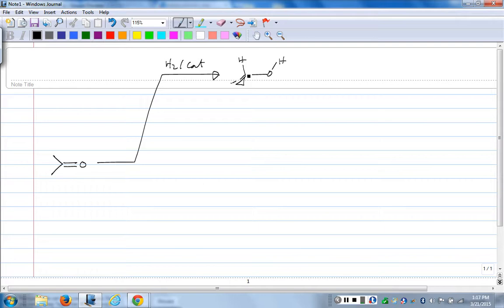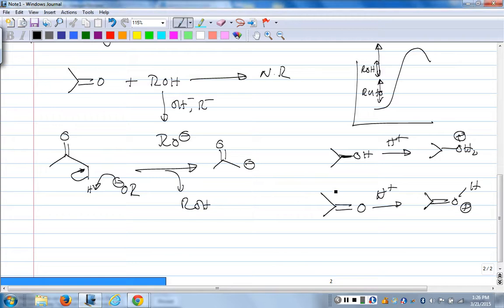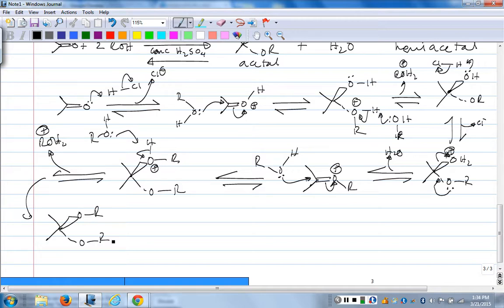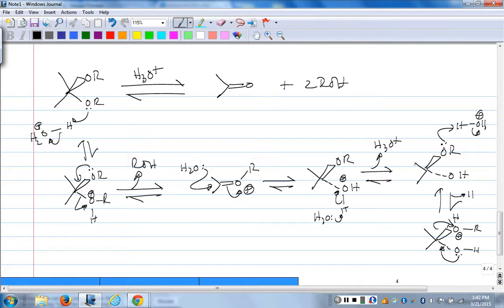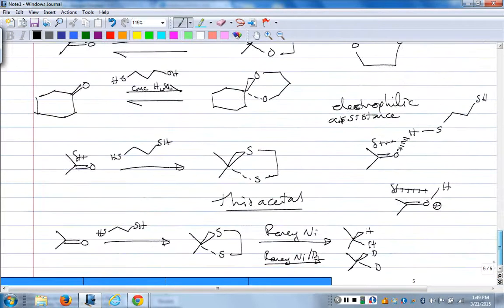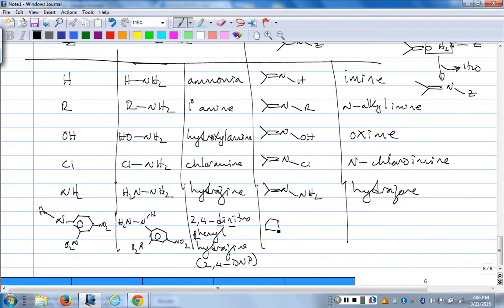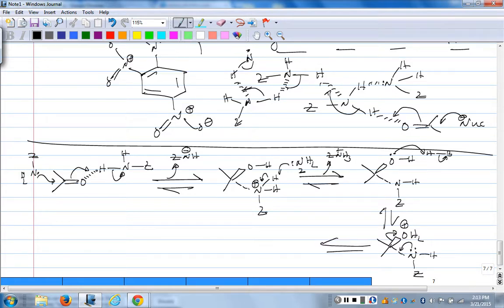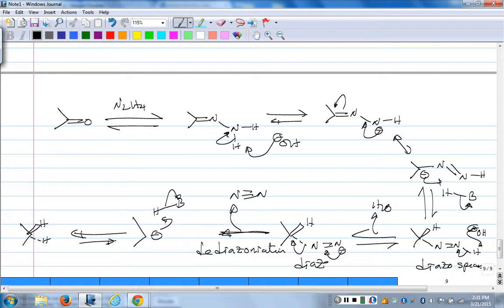Reactions of Aldehydes and Ketones